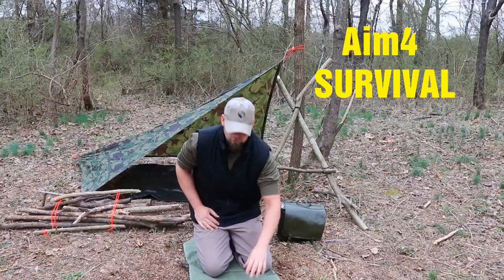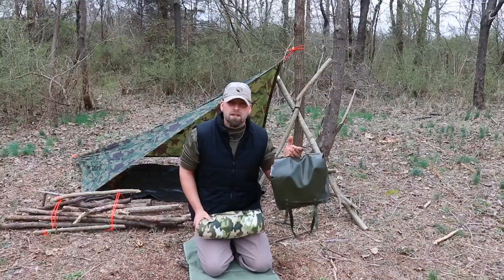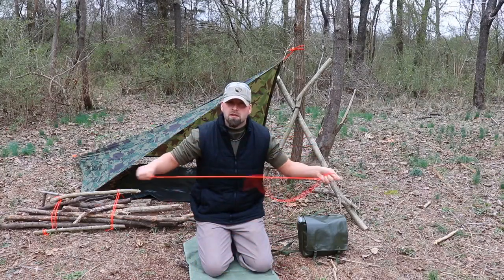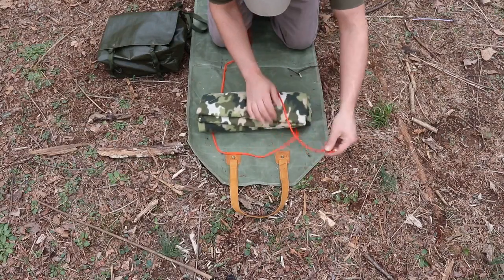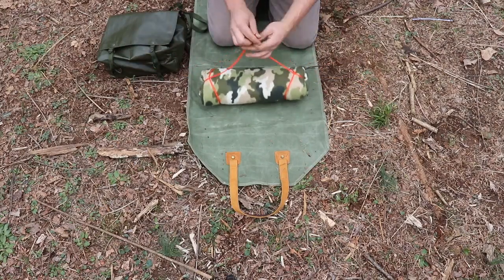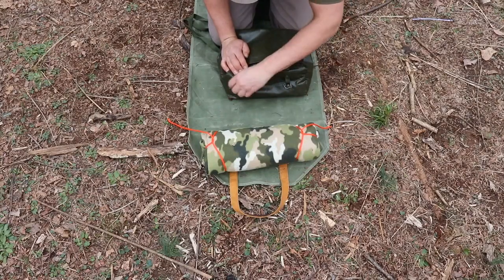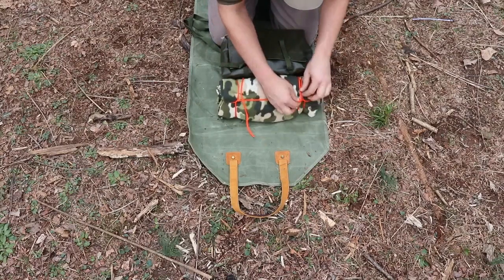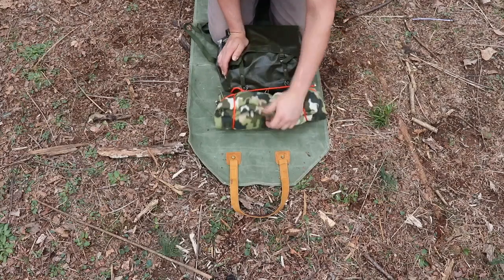GEAR ROLL PACK LASHING WITH PARACORD- BUGOUT QUICK TIP & TRICK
Aim4 Survival Host Jonathan Sullivan, Show A Real Easy Way To Secure Gear To Your Pack... In This Example Using The Budget Bugout Bag, A Blanket, And Paracord!